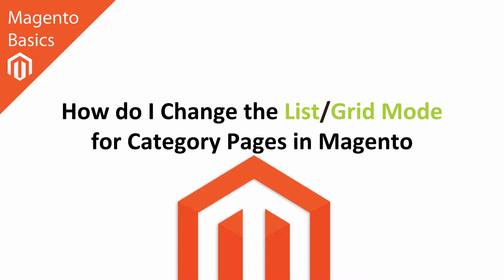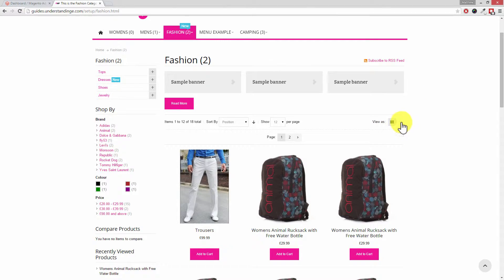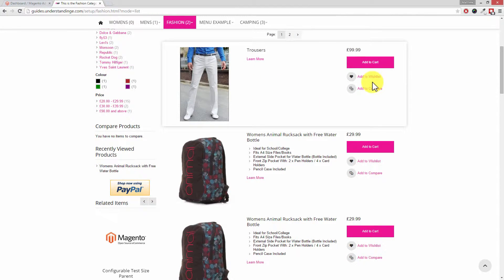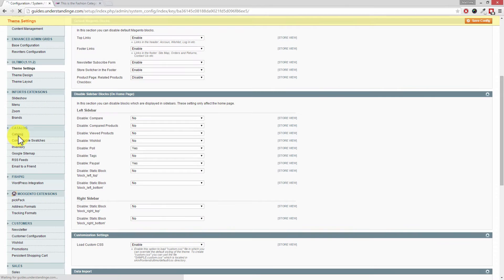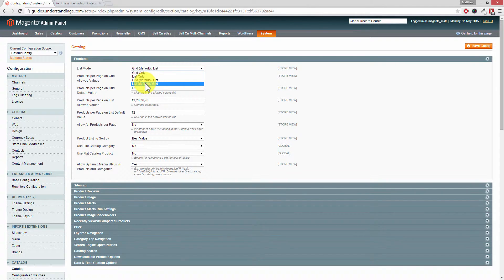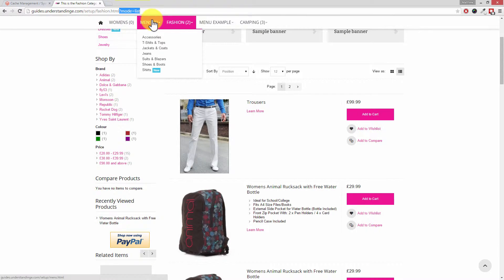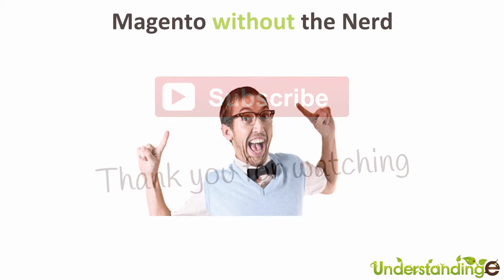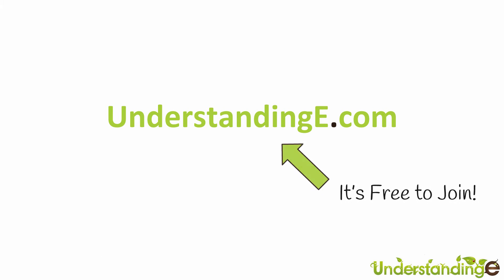How do I Change the List/Grid Mode for Category Pages in Magento?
In this Magento tutorial, you'll gonna learn how to change the list/grid mode for category pages in Magento.

By default Magento shows the products in grid layer.

If you don't like your products to be shown in grid layer and be automatically shown in list you can always change that and we will show you how to do that.

Jump across to your Magento Admin Panel,
- Click on "Sytem"
- "Configuration"
- Look for "Catalog" in the left hand side underneath "Catalog" section
- Go the first section called "Frontend"
- Under "List Mode" you can choose whatever option you want, a grid or a list mode
- Hit "Save Config" when done with the desired settings

After changing the List Mode you need to clear out the Magento cache.

The reason for that is you may have a full page Magento cache extension installed and there is a tendency that the changes you made won't reflect on your system.

To do this, you need to:
- Go to System
- Cache Management
- On the left side, click on select all
- And on the right hand side press submit.
That will clear your cache.

Matt & Dave